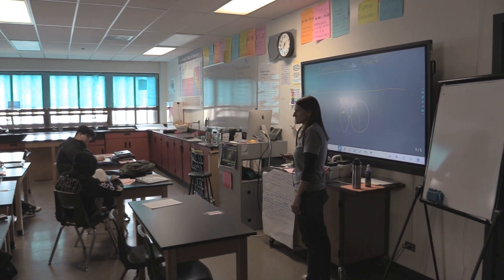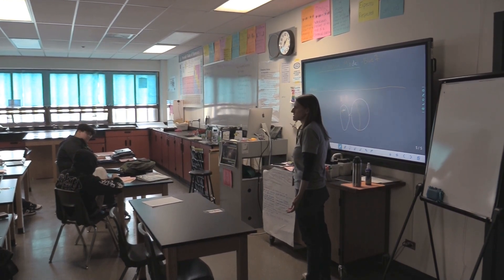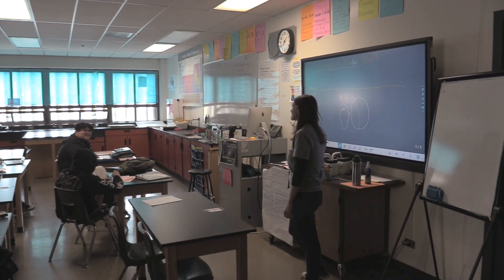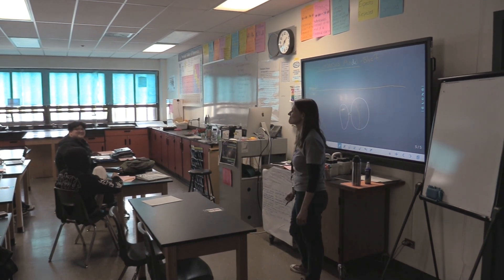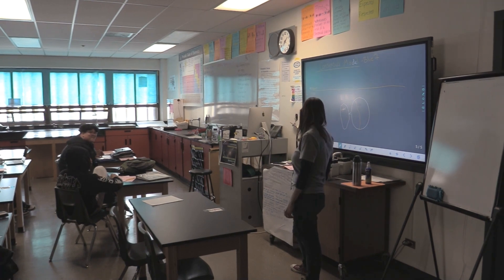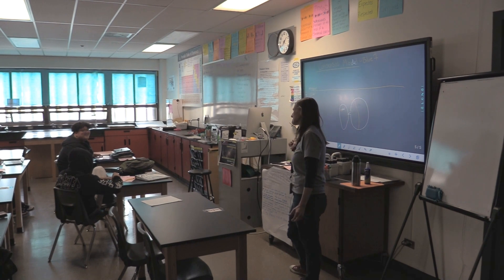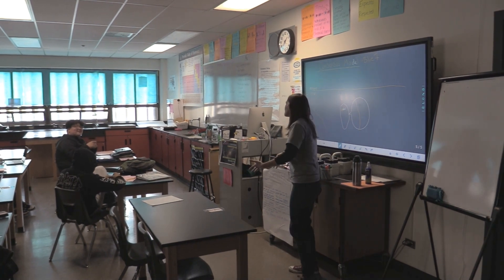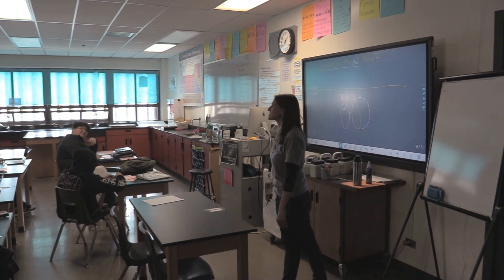Equitable Sensemaking PD - Initial Consensus Model